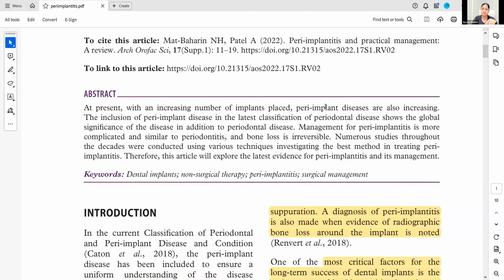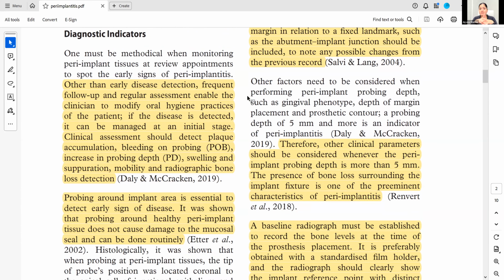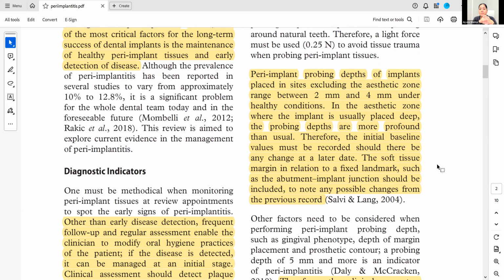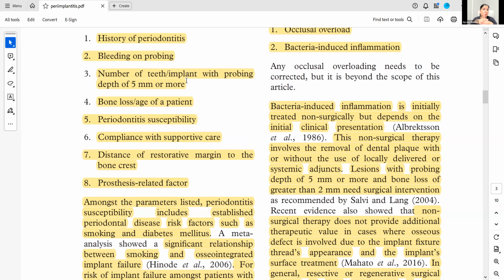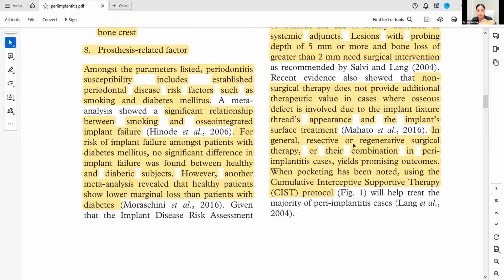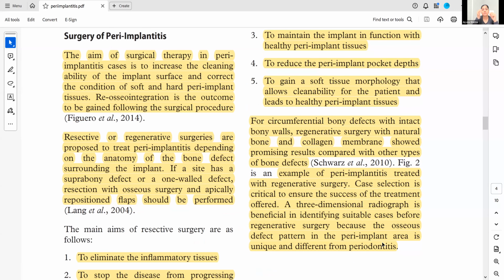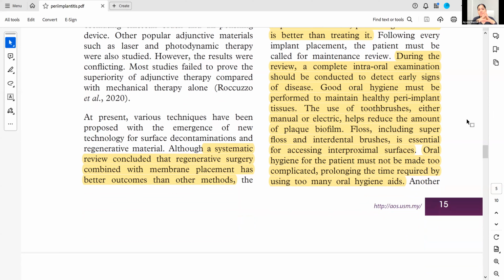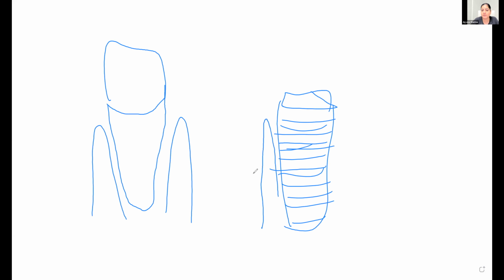Peri-implantitis & Practical Management | ADC Exam Guide & Clinical Approach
Peri-implantitis is a growing concern in modern dentistry, and understanding its diagnosis and management is crucial for the ADC Part 1 Exam and clinical practice. In this video, we break down the essential concepts of peri-implant diseases and provide a step-by-step guide for their effective management.

👉 What You'll Learn:
✅ Understanding peri-implant mucositis vs. peri-implantitis
✅ Key risk factors and early detection methods
✅ Non-surgical vs. surgical management approaches
✅ Clinical decision-making for successful implant maintenance

At Winspert Dental Education, we simplify complex topics to help you ace the ADC Written Exam with confidence. Our expert-driven content ensures you stay up to date with the latest evidence-based protocols in implant dentistry.

Stay ahead in your ADC exam preparation with expert insights, case discussions, and practical tips.

🌐 Want to Master the ADC Exam?
Explore our comprehensive ADC preparation courses at our website.

✨ Watch now and take your implantology knowledge to the next level!